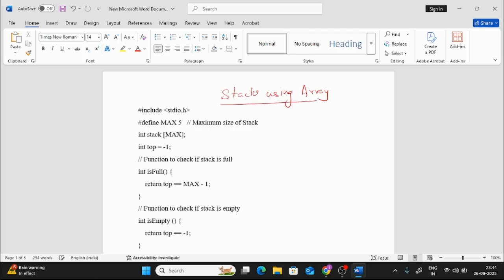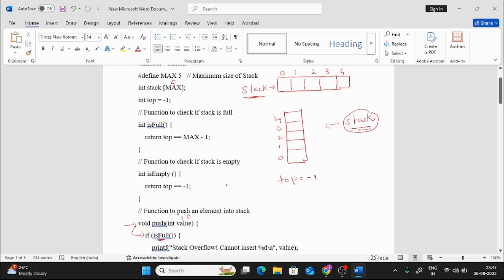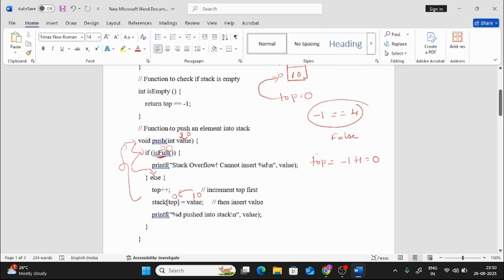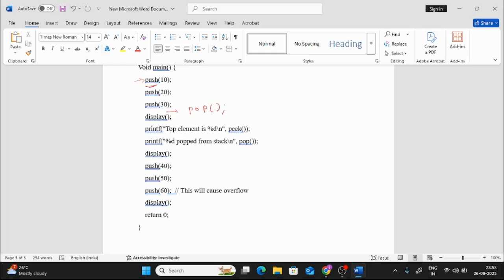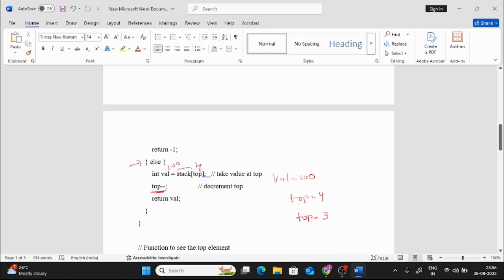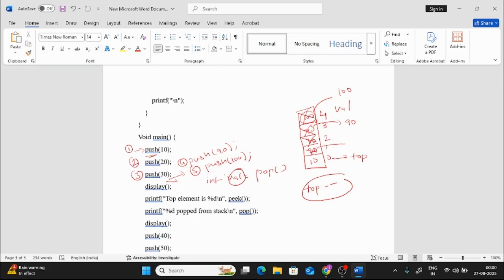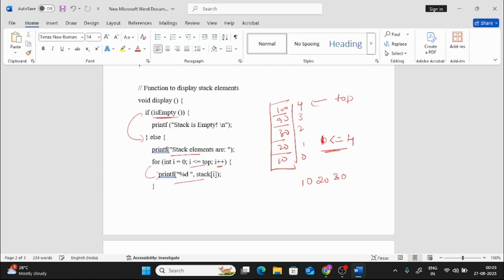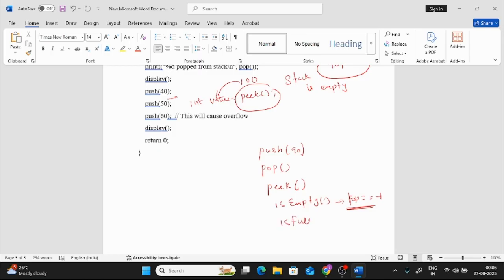Stack Implementation using Arrays in C | Push, Pop, Peek | Data Structures and Algorithms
In this video, we implement the Stack Data Structure using Arrays in C programming.

You’ll learn step by step:

How to declare and initialize a stack using arrays

Core operations:
✅ Push (Insert an element)
✅ Pop (Delete an element)
✅ Peek/Top (View the top element)

How to check Overflow and Underflow conditions in stacks

Complete C program for stack implementation using arrays